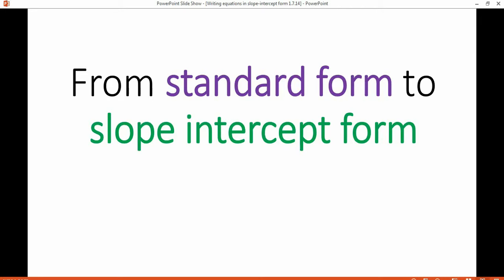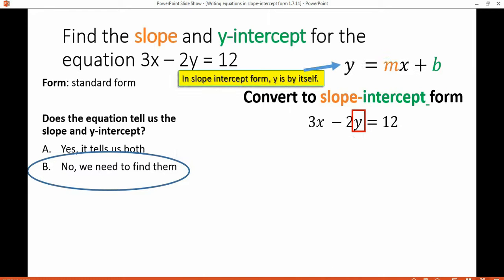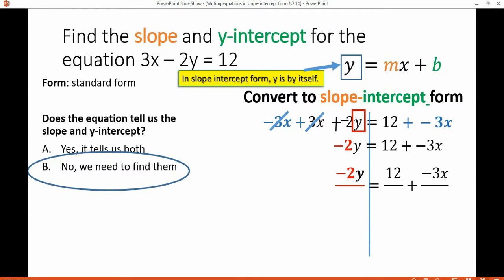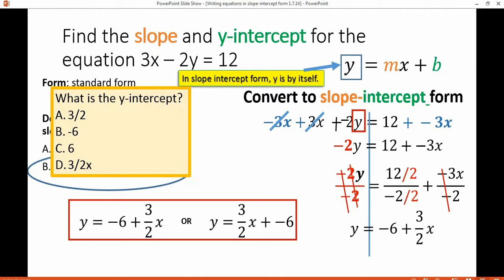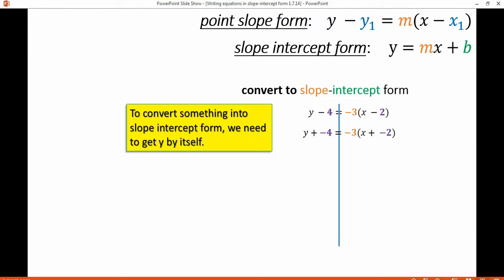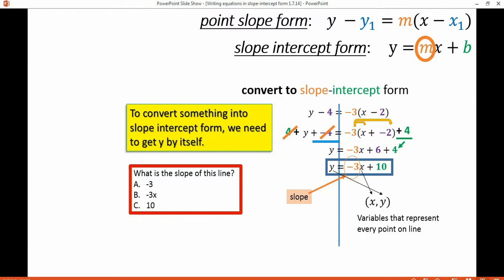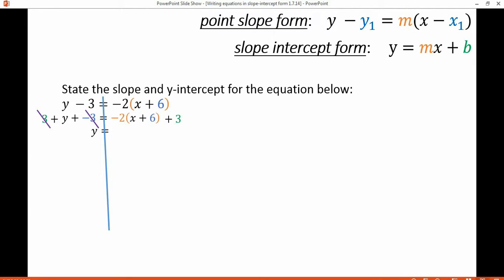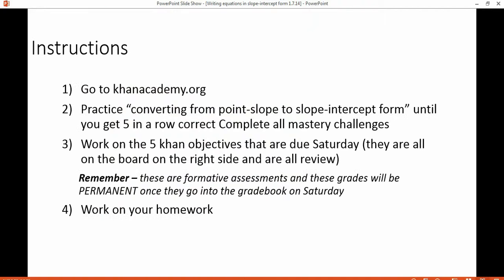converting to slope intercept form